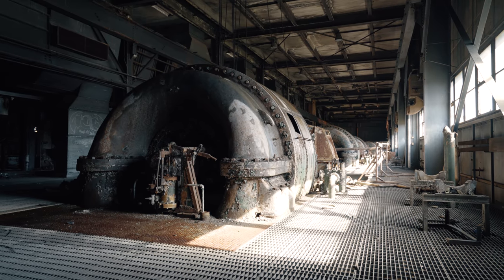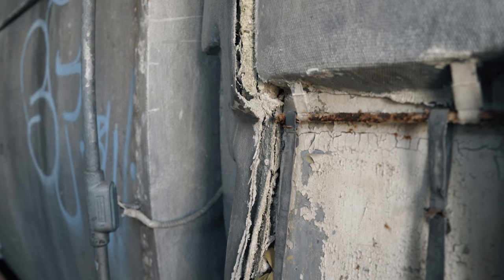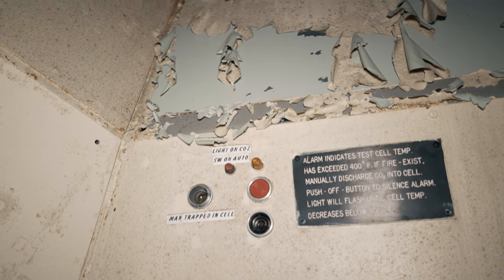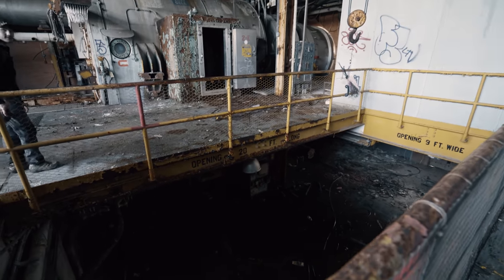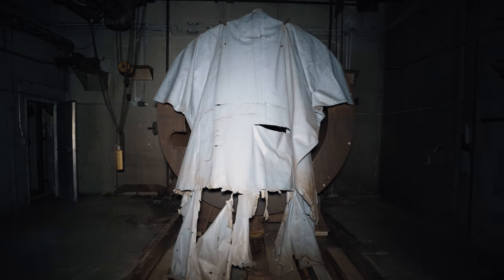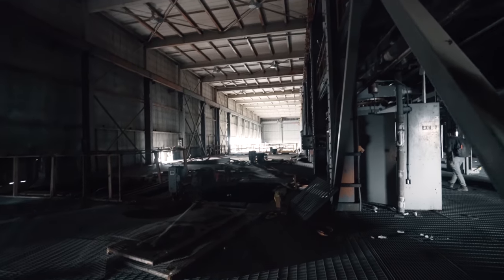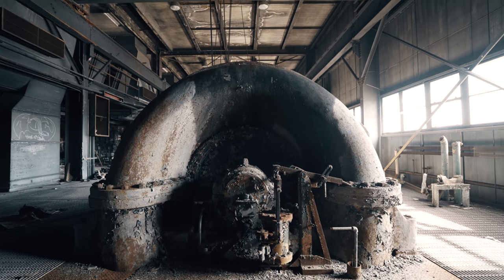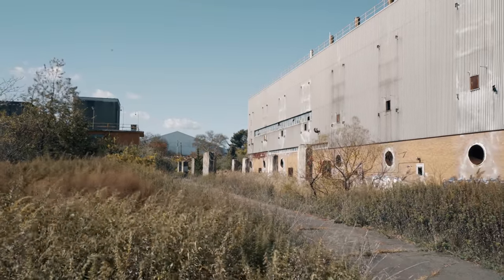Exploring an Abandoned Navy Research Lab - Jet Engine Testing Center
In this episode we're exploring an abandoned US Navy aeronautics testing laboratory. Jet engines were tested and developed here until the 1990s when the facility was permanently shuttered. Join us as we explore the remnants that look straight out of a sci-fi film.